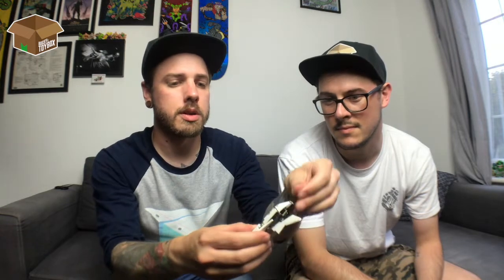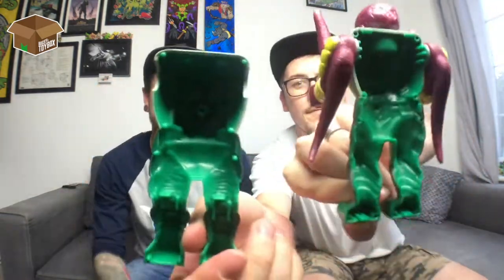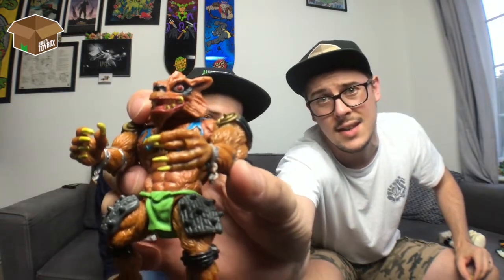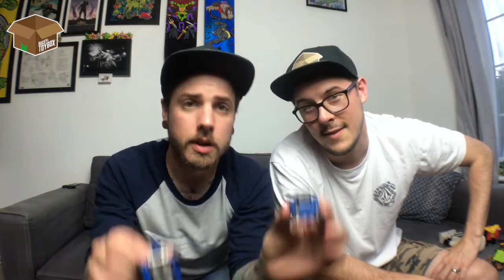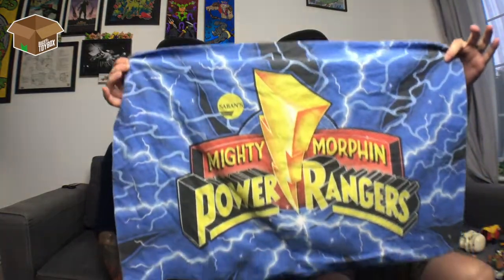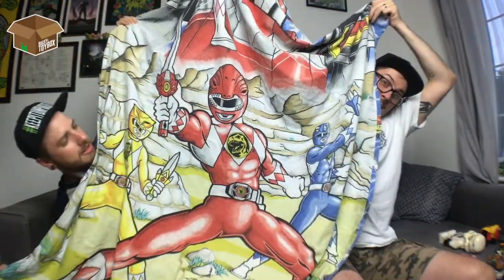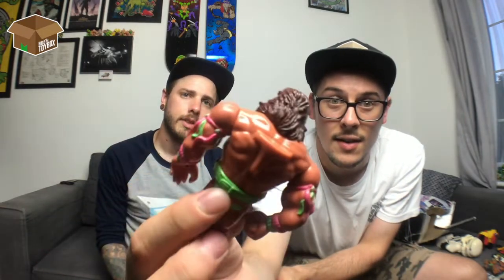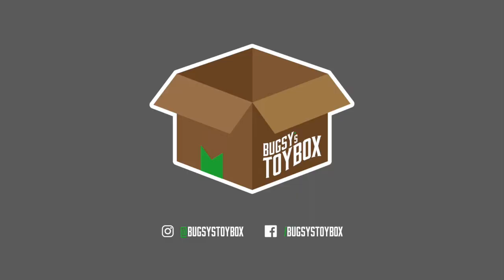Ep. 50 - Carboot Stallin'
WOW IT"S OUR 50TH EPISODE!

Where did the time go?? Anyway, here is our pickups from the carboot we stalled out at this week. There's something for everyone here and some awesome lines we've not EVER picked up from the carboot...!

Here's to the next 50 episodes and thank you all for your continued support! keepitunpunched and happy hunting toy fam!